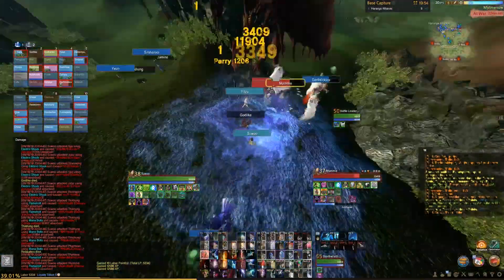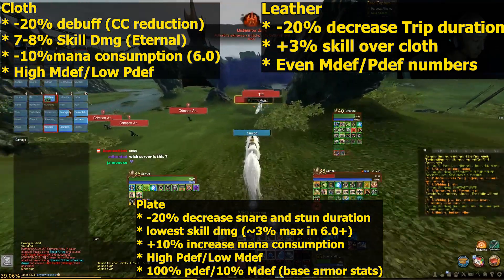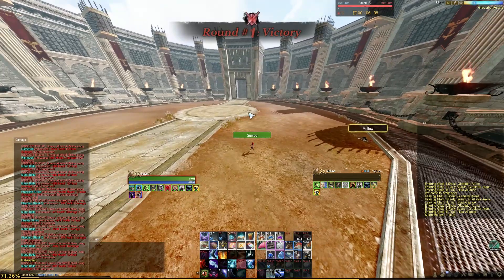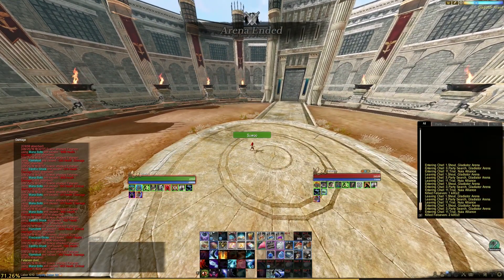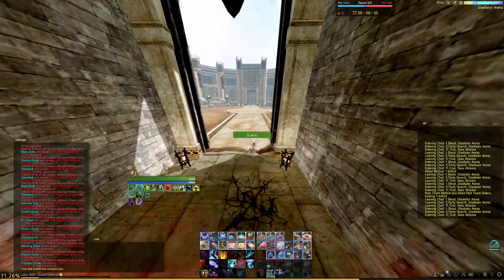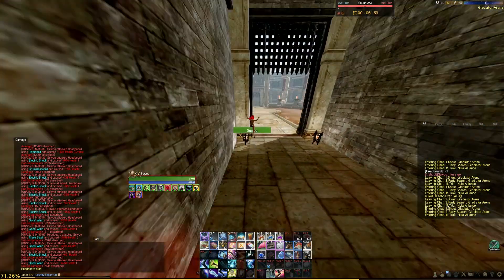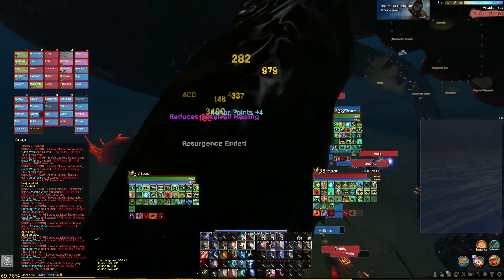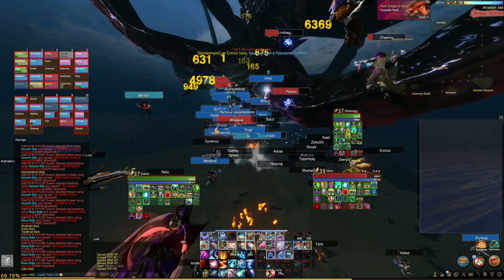[ArcheAge] Legacy & Unchained | Things to Consider as a Mage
Sorry guys! I forgot one important information about Crit Rate/Dmg vs Mdef Pen.

to make it a long story short, know that ~10.5k Resilience can reduce the amount of crit rate and crit dmg (20% and 200% respectively). There's no way you can mitigate Mdef Pen, except to have more Mdef. And depending on what weapon you run, you can play around with certain focuses on the type of damage. For example, I'm running dual wield with high Crit Rate/Dmg and Mdef pen (as of this video 80% crit rate, 264% Crit Dmg and 5399 mdef pen unbuffed). It's almost impossible to get near that with a staff. But play around with builds and see what you can come up with.